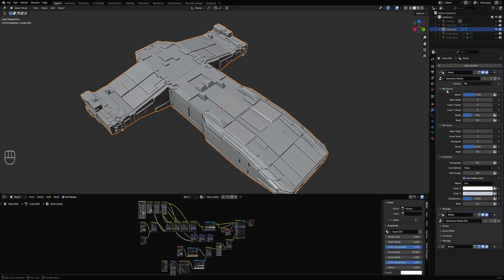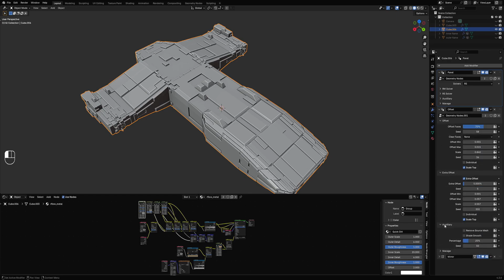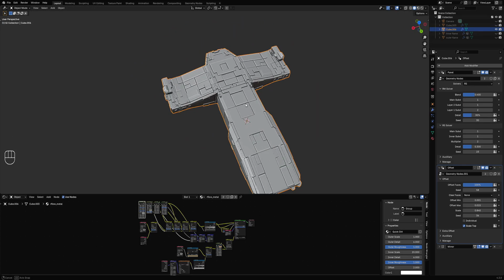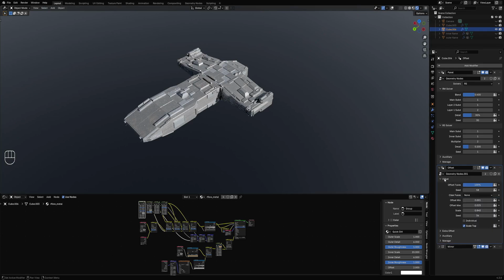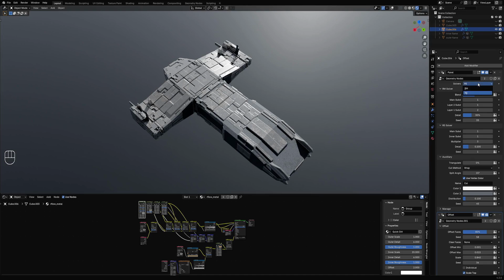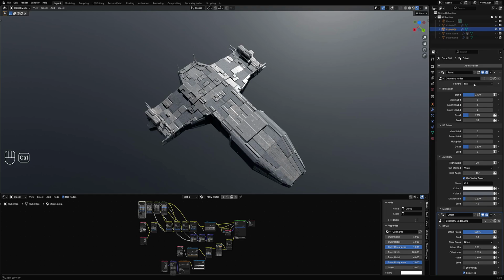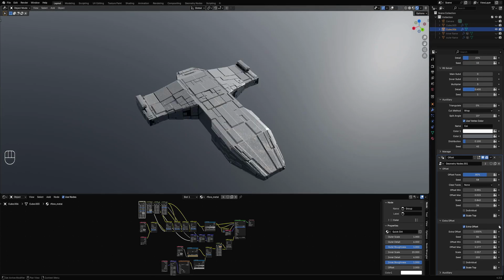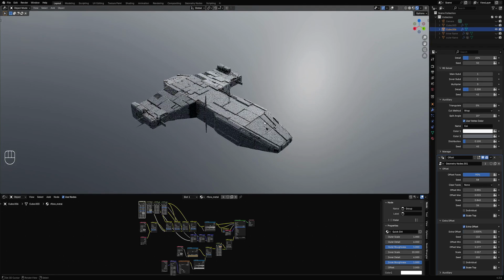Random Flow GE Latest Update 04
Another update for Random Flow GE. New random solver!